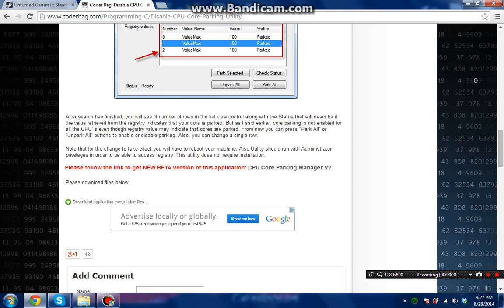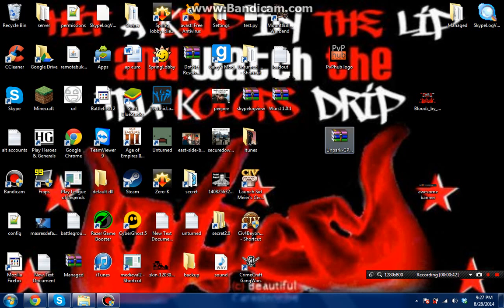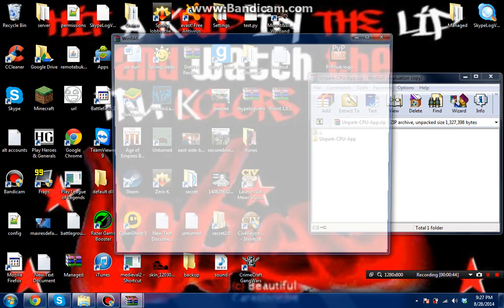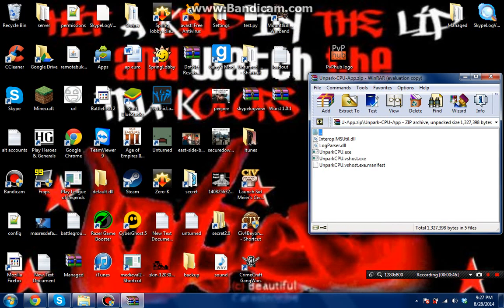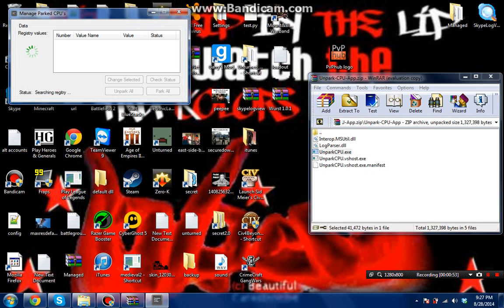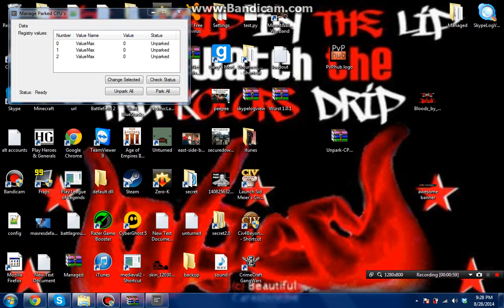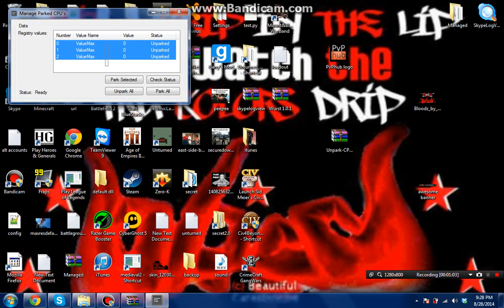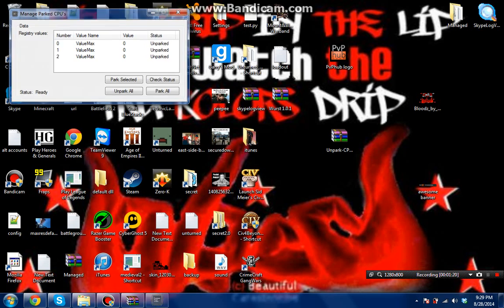How To Get Better FPS in Unturned